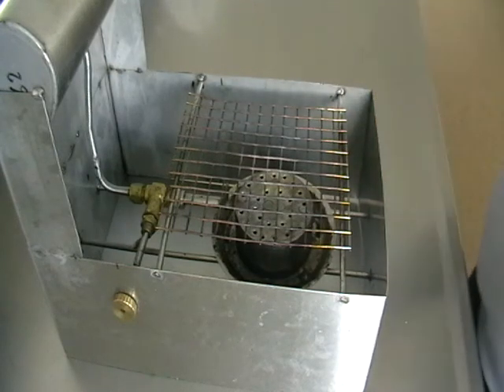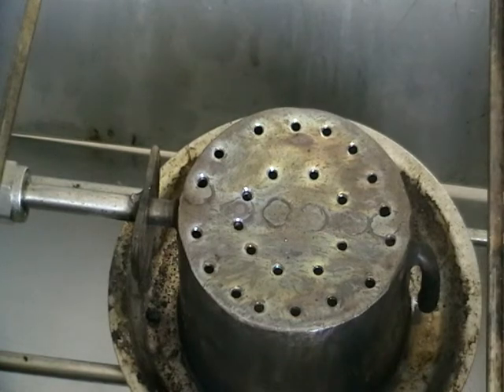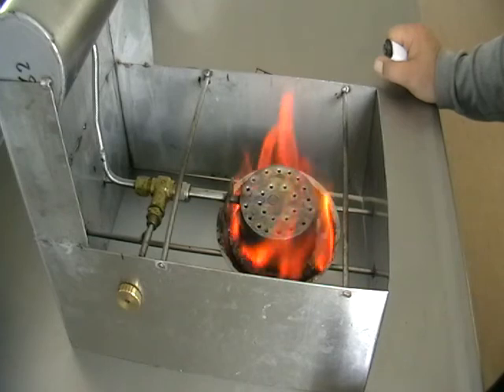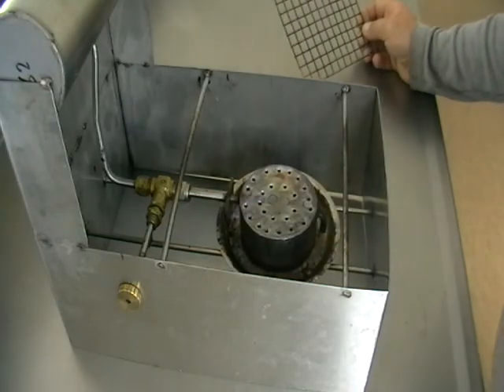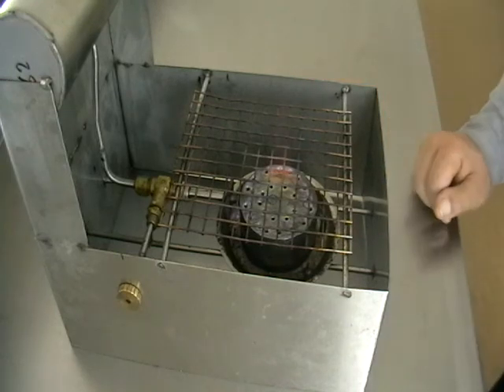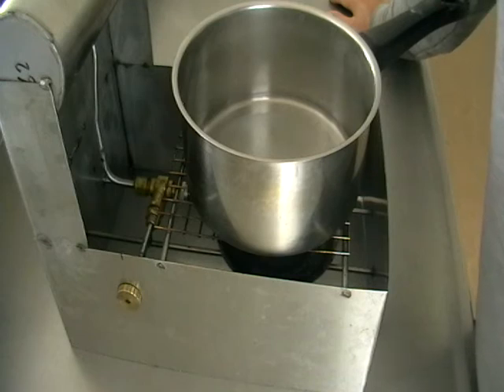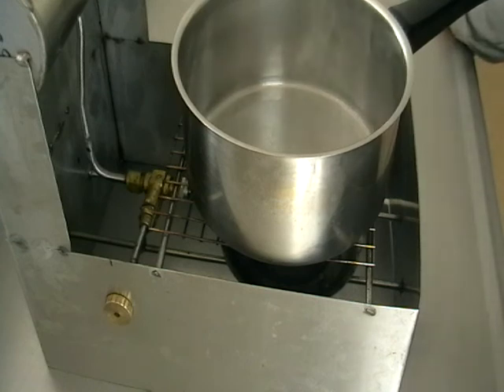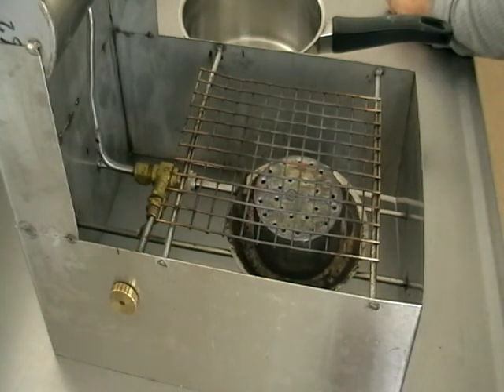Ethanol fuel stove.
A small video about running emergency alcohol powered stove.